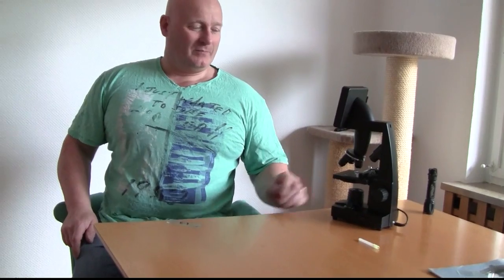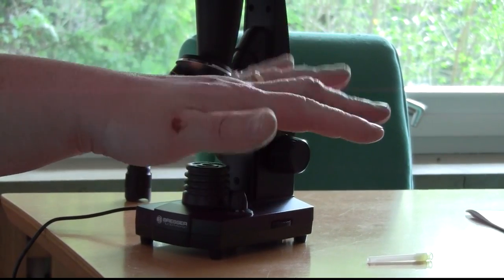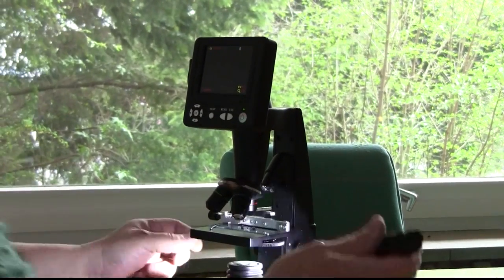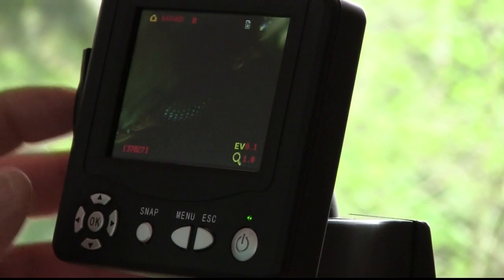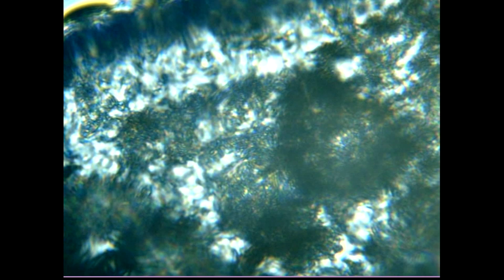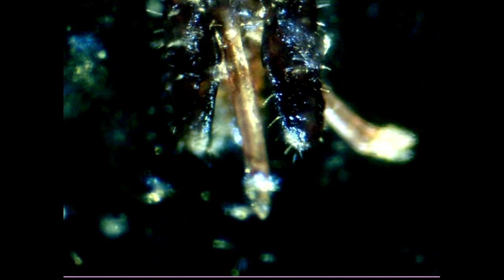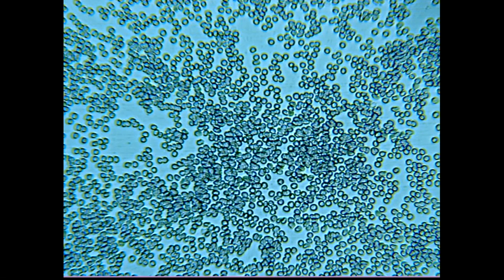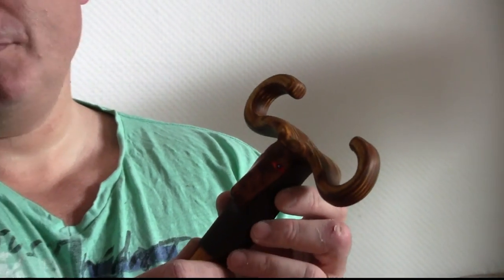Thera Band Gold Microscoped! PLUS Mega Slingshot Raffle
If you want to participate in the contest (prizes galore!), visit

Good luck!

In order to find out more about how rubber works, The Slingshot Channel uses a microscope to look at Thera band Gold in stretched and relaxed condition. The images are astounding!

In addition, insects and blood are microscoped, too.